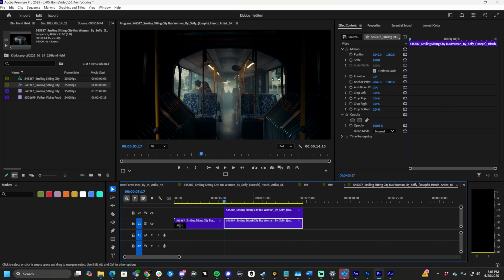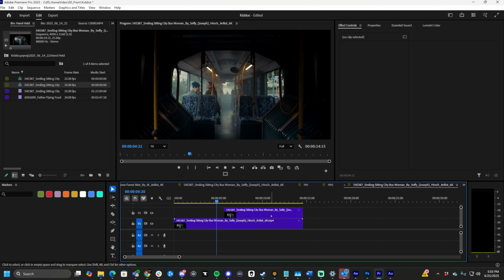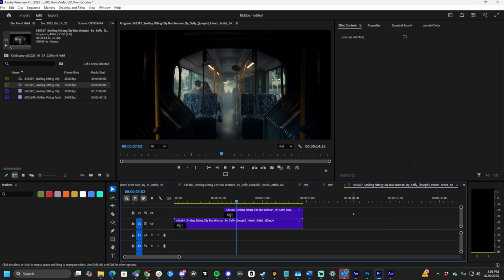How to Freeze Frame in Premiere Pro (Beginner Tutorial)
This one’s for the beginners—want to freeze a moment in your footage to drop a title card, graphic, or just pause the action? Here’s how to do it quickly using Premiere Pro's Add Frame Hold tool.

In this quick tutorial, I’ll show you how to isolate a frame, duplicate the clip, drop in your freeze, and layer it with text or effects. It's great for movie intros, music videos, or just fun edits.

⏱️ Timecodes:
00:00 - Intro: Why freeze frame?
00:15 - Pick your freeze moment
00:20 - Add Frame Hold method
00:35 - Duplicate + extend frozen frame
00:55 - Add text over the pause
01:20 - Continue footage playback after freeze
01:35 - Outro + subscribe reminder

💡 Have a video idea? Tell us in Discord or send it

Cameras
GH5s

Lenses

Expensive adaptor
Cheap adaptor

Tripods

Joby
You need this for the amazon Joby
Main tripod
Cheap Tripod

Sound Gear

Lighting

Ring light
Edison Bulb in the background
LED lighting